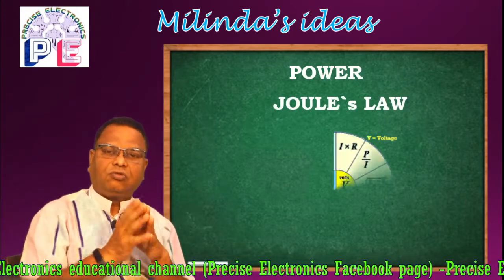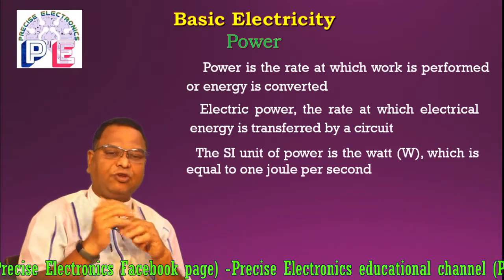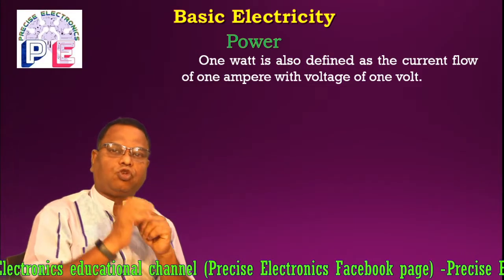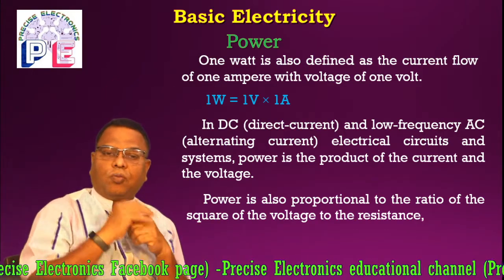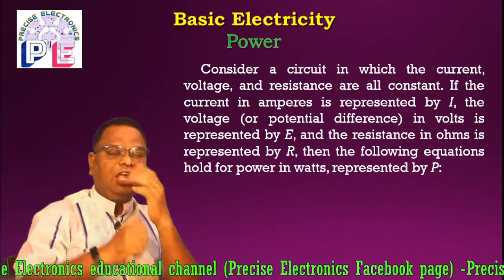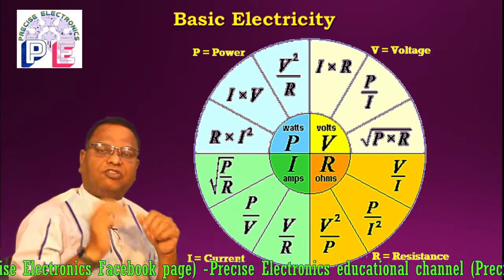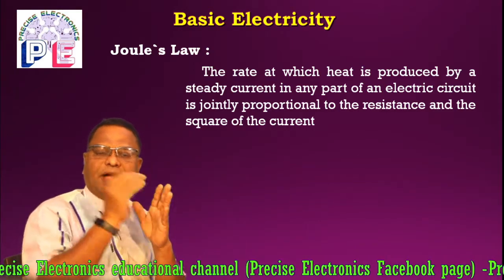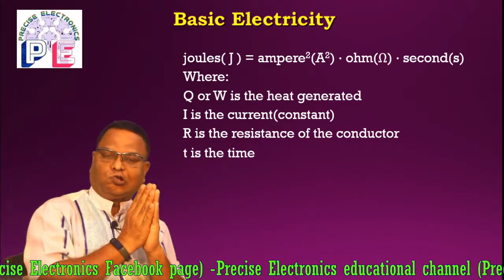Power & Joule`s law FYJC Electronics by Milind Dhodare JSM College Alibag Raigad.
Power is  the rate at which work is performed or energy is converted. Electric power, the rate at which electrical energy is transferred by a circuit.The SI unit of power is the watt (W). power is the product of the current and the voltage, it is also ratio of the square of the voltage to the resistance, and to the product of the resistance and the square of the current. Joule`s Law is  the rate at which heat is produced by a steady current in any part of an electric circuit is jointly proportional to the resistance and the square of the current